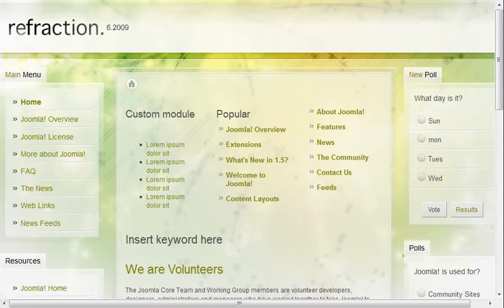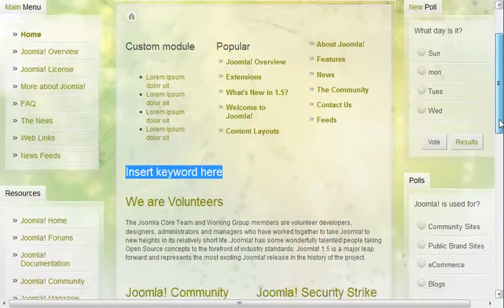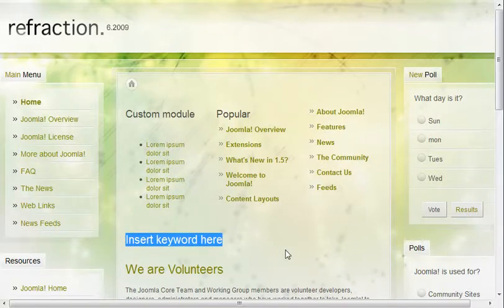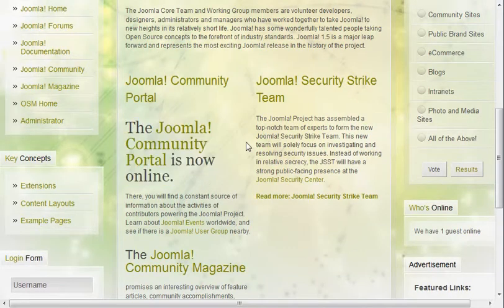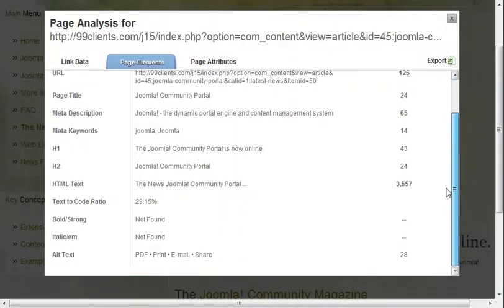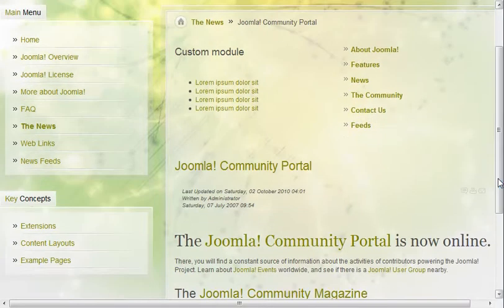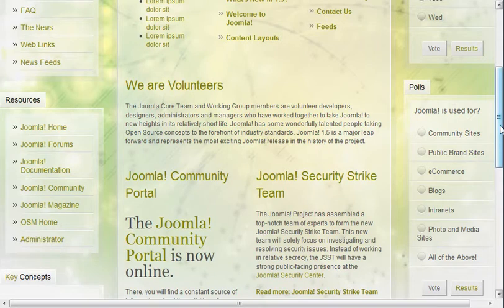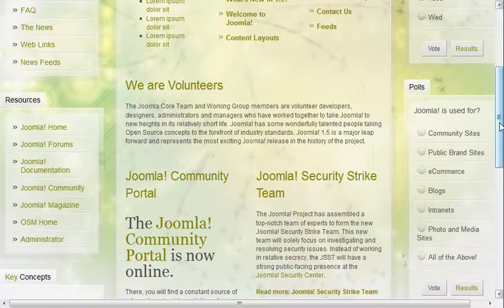Joomla SEO H1 and H2 tags